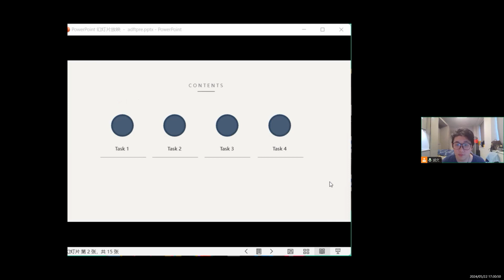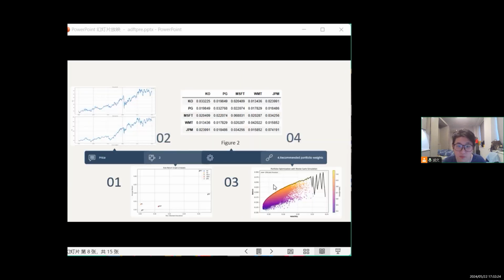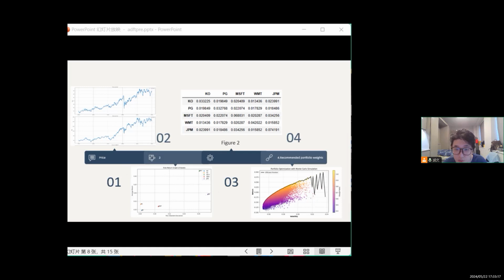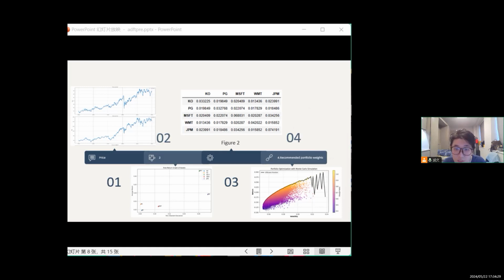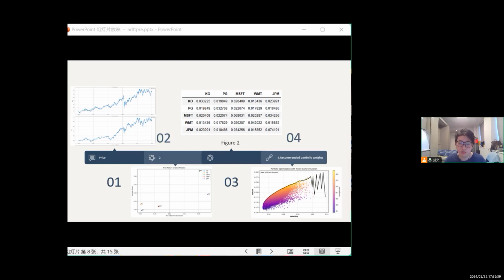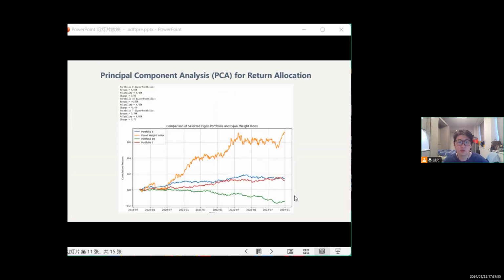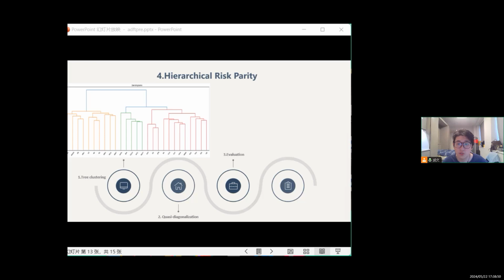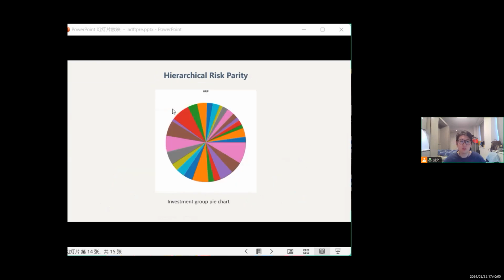2366350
ADFT Pre